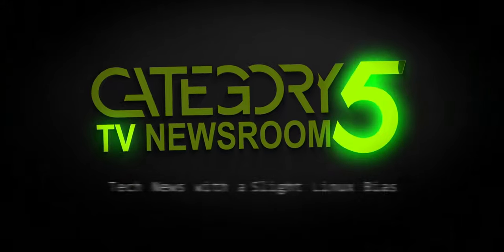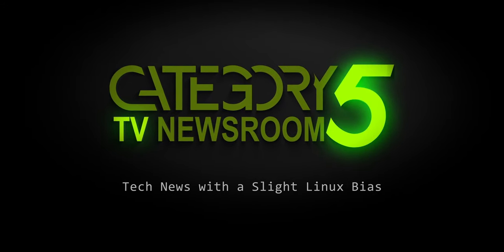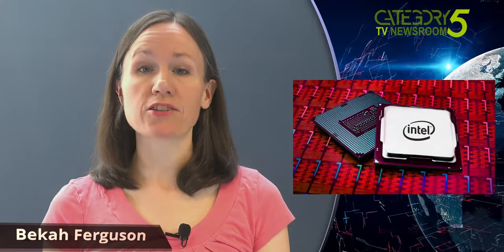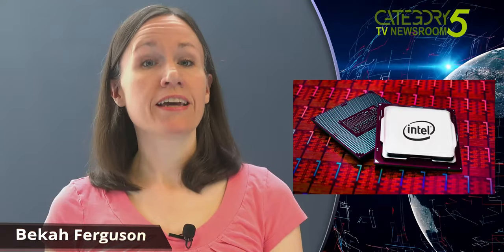Intel CrossTalk Vulnerability Patched in Debian, CentOS and RHEL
The recently found hardware vulnerability known as CrossTalk, was discovered by researchers from Vrije Universiteit Amsterdam in some Intel processors. The flaw could allow local attackers or virtual machine guests to expose sensitive information like cryptographic keys from other users or VMs. The vulnerability is now patched in Debian GNU/Linux, CentOS Linux, as well as Red Hat Enterprise Linux systems.